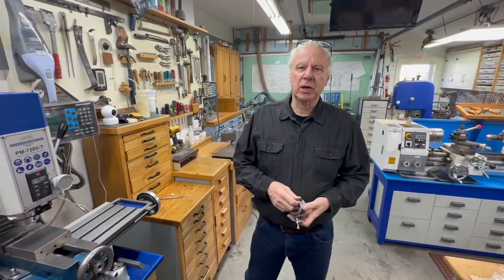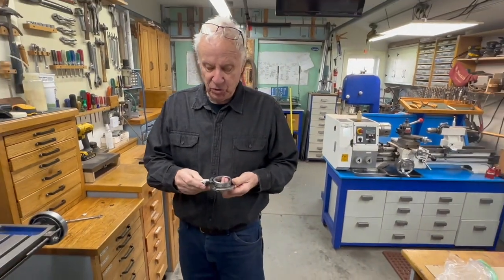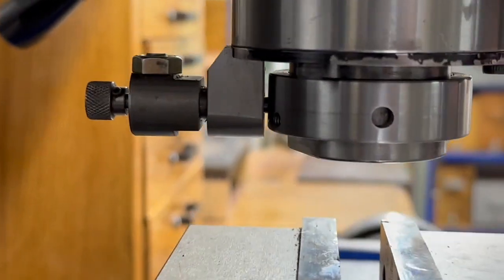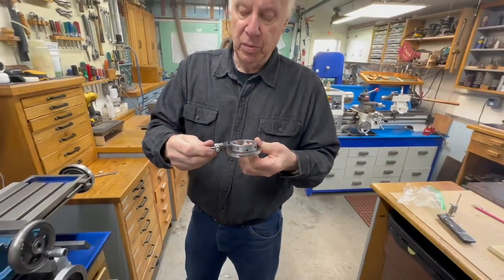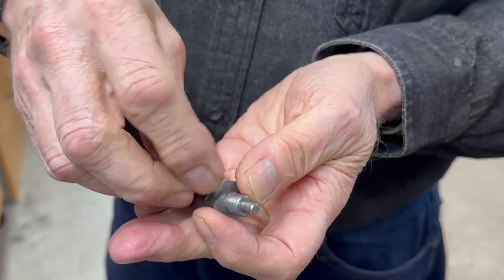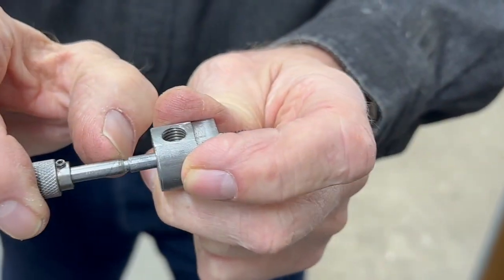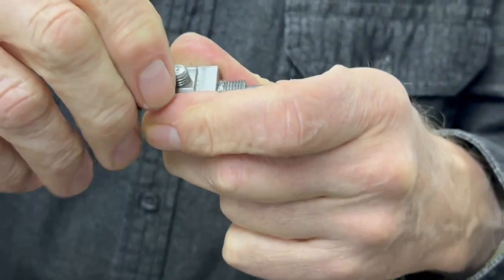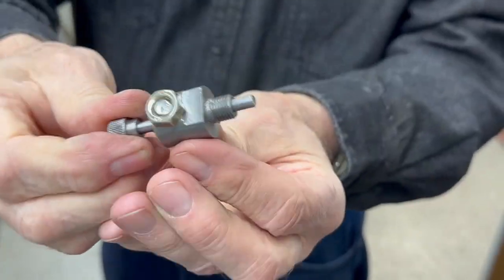PM 728VT Milling Machine Spindle Stop Refinement